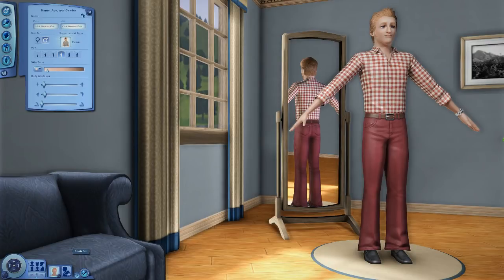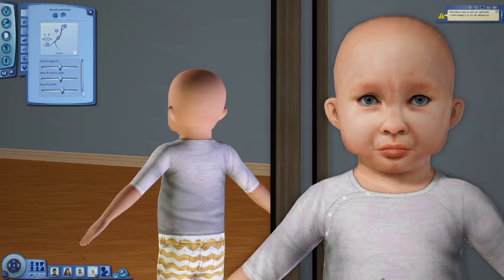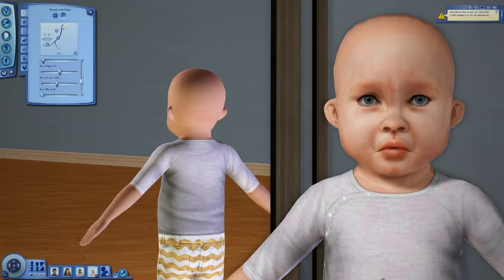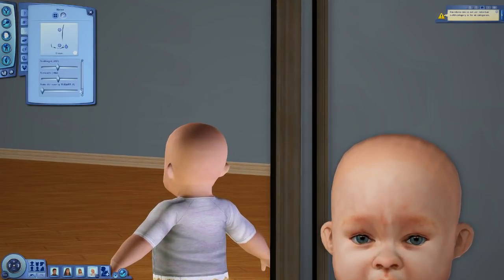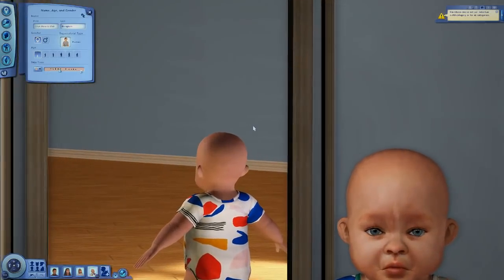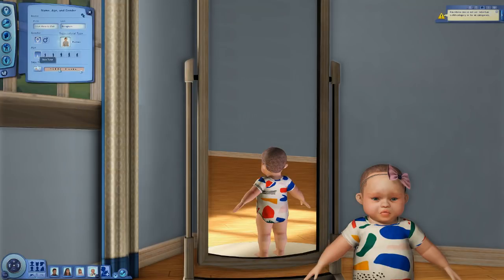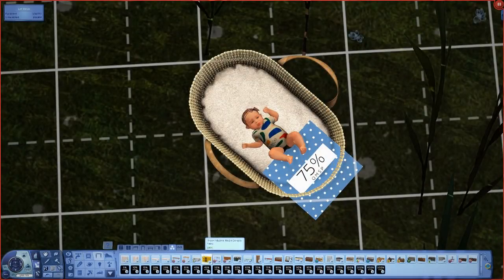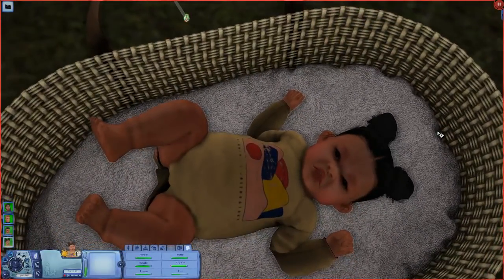TS3 Live Stream: Editing a toddler to look like a baby